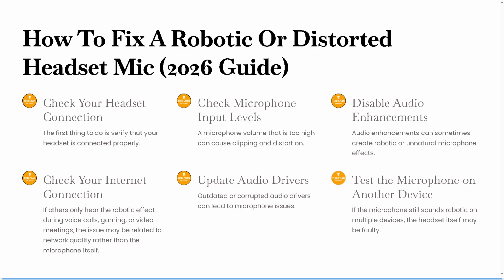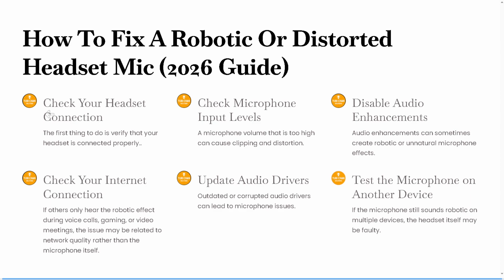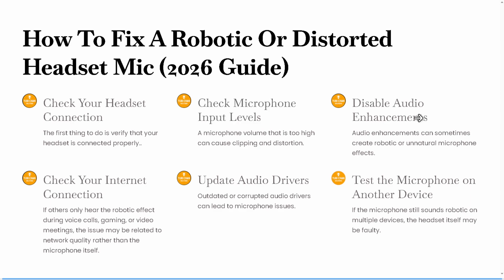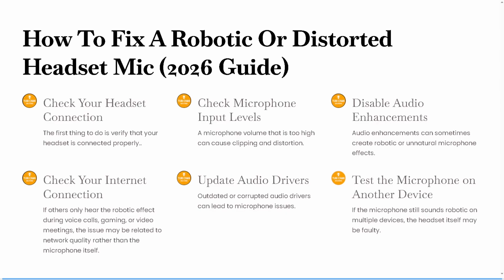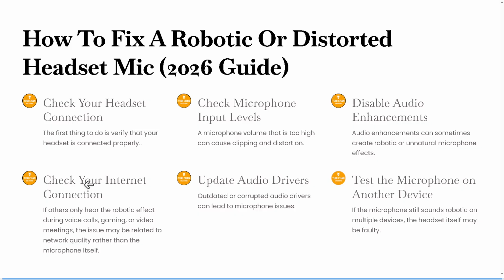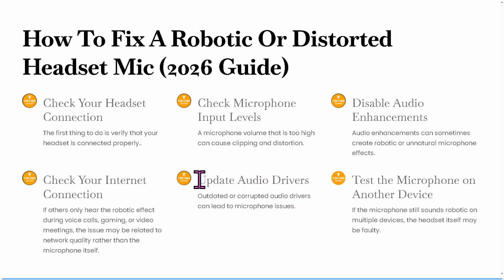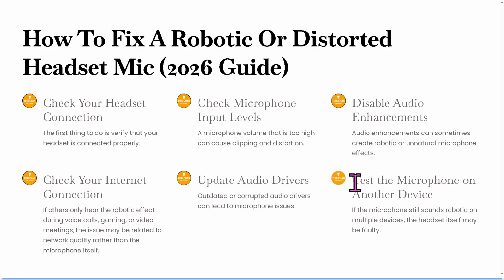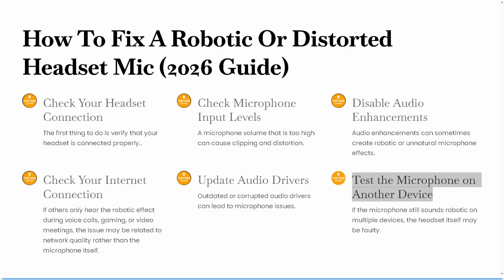How To Fix A Robotic Or Distorted Headset Mic (2026 Fix)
Is your headset mic sounding robotic, distorted, crackly, or just plain bad? In this video, I’ll show you how to fix common microphone issues step by step so your voice sounds clear again. Whether the problem is caused by your settings, device, drivers, or connection, this 2026 fix will help you troubleshoot it fast.

In this tutorial, you’ll learn how to:

Fix robotic microphone audio

Remove distortion and crackling

Check headset and mic settings

Adjust input levels and enhancements

Solve common Windows audio issues